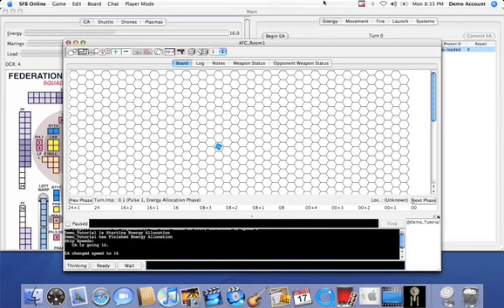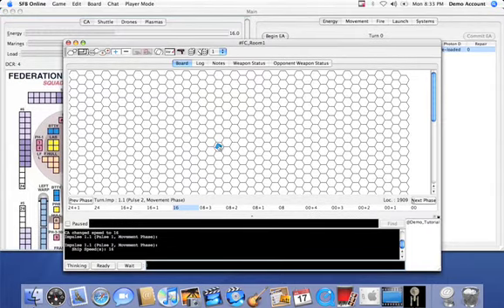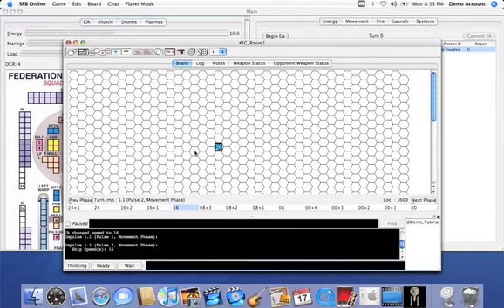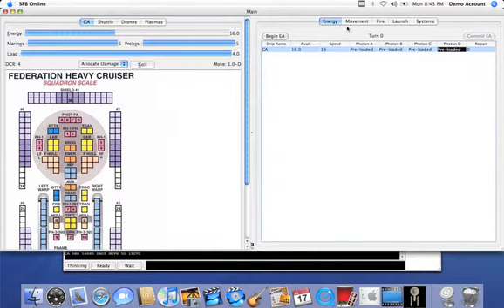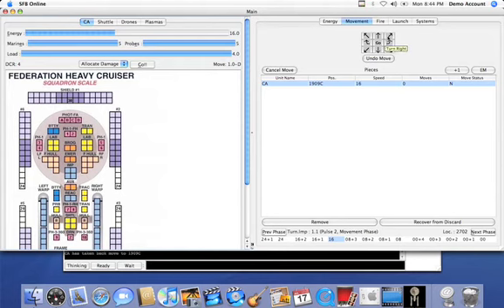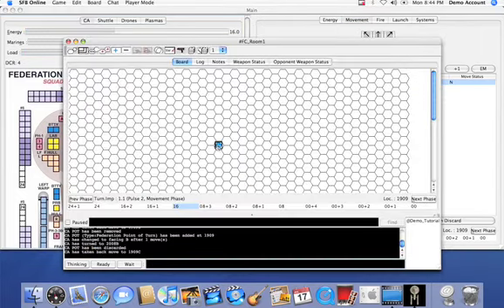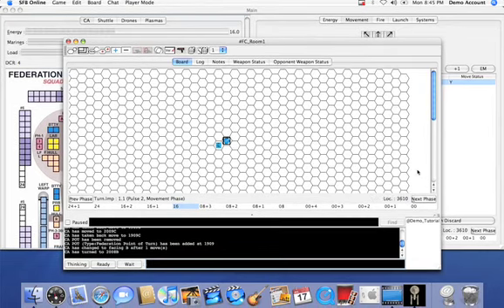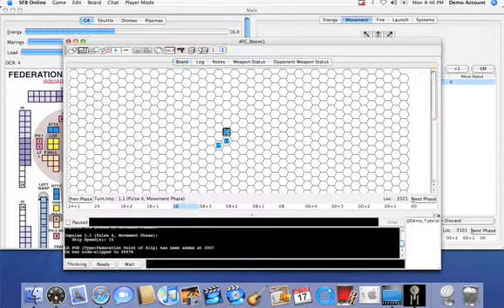Moving Federation Commander Pieces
Many ways to move pieces in the Federation Commaner Online portion of the client.